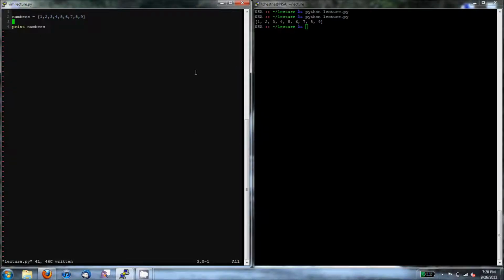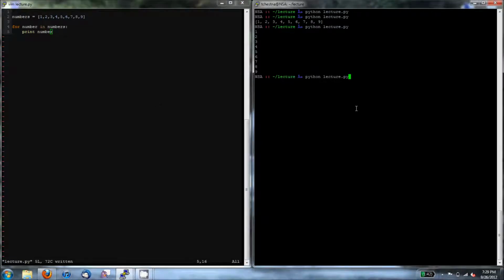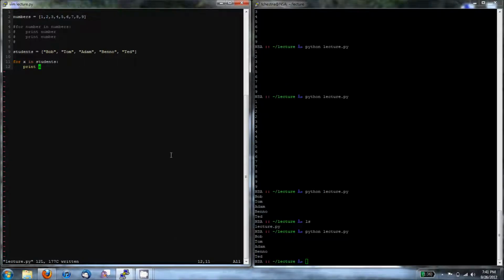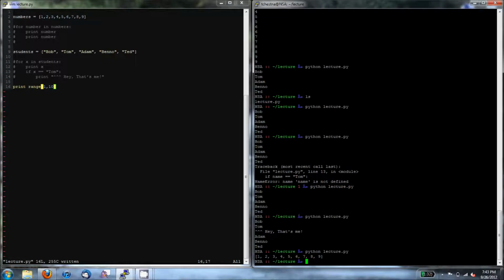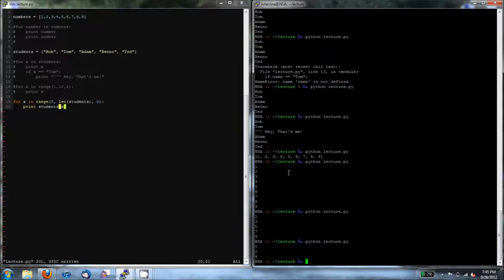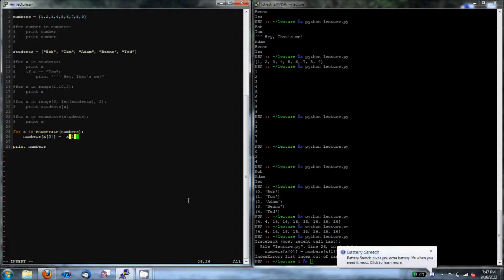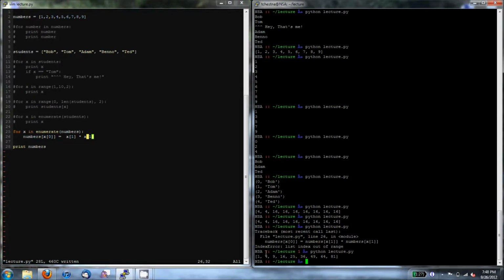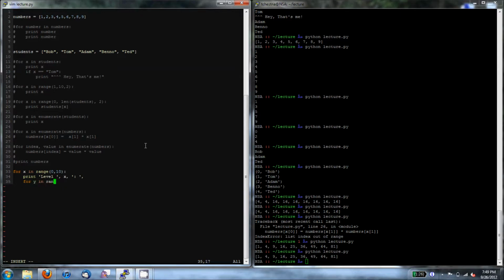UPE Lecture Series Video 1 (For Loops in Python)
A short instructional video on for loops made by RPI's chapter of Upsilon Pi Epsilon.